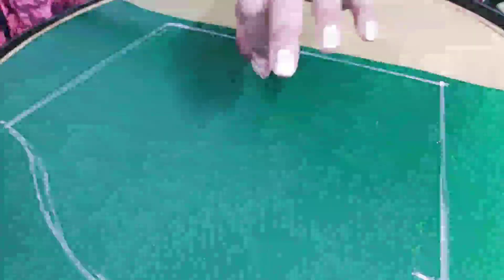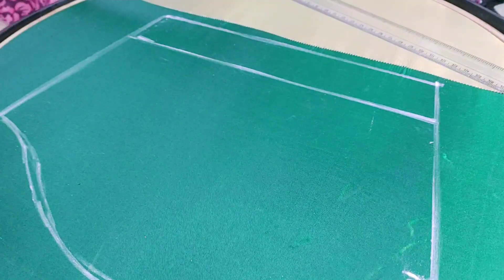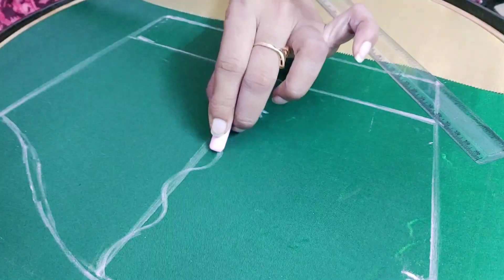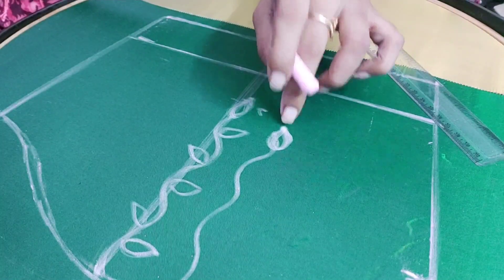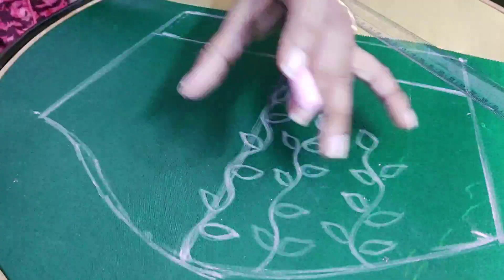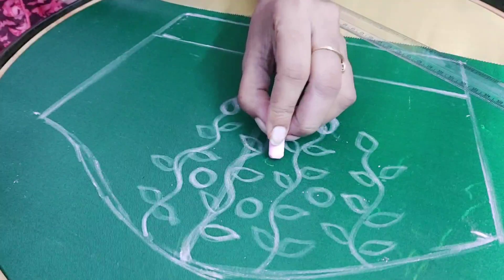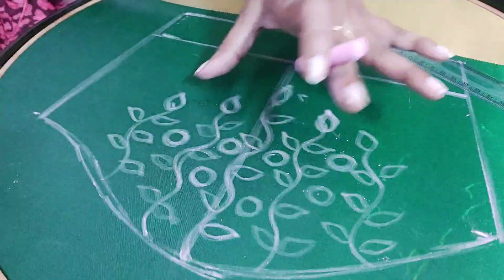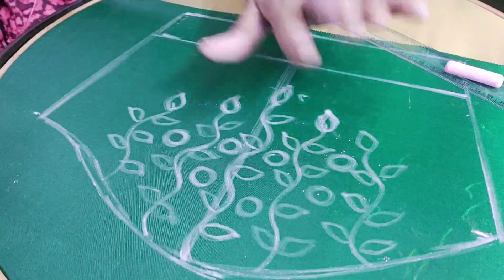easy tracing method in aari work/Aariwingsworld/Aari work blouse designs/Aari drawing/aari Tracing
create your own design
use ur creativity
aari makes ur blouse colorfully
it's ur Aariwingsworld
bridal orders are most welcome
aari classes also available
for contact

In this vedio am explaining grand bridal sleeve design tracing with easy method for beginners

for more vedios click ur bell button

grand bridal Aari work blouses